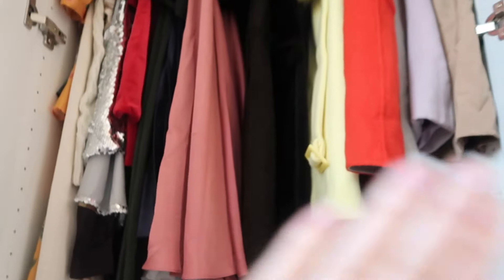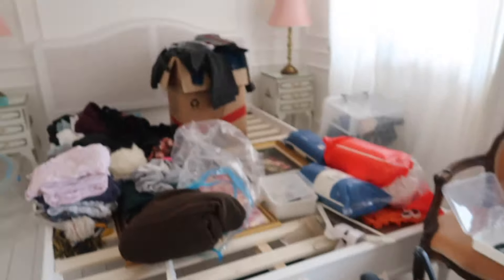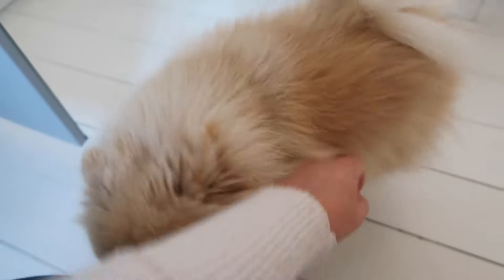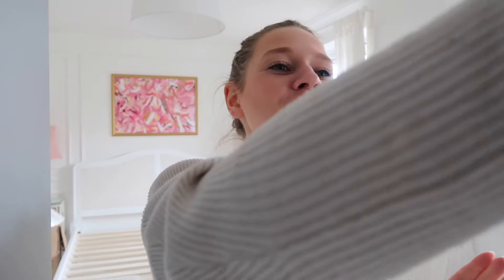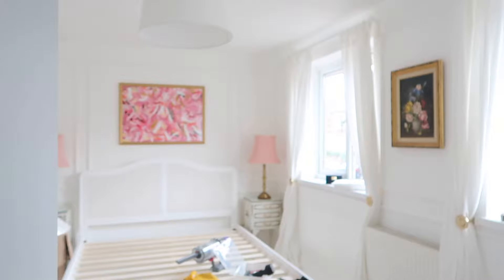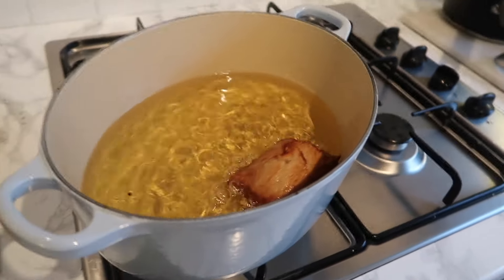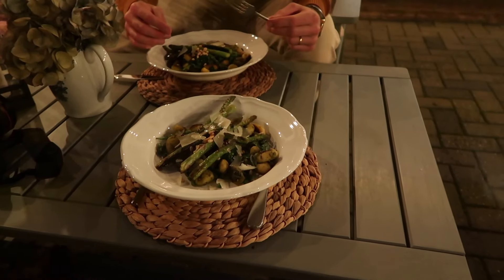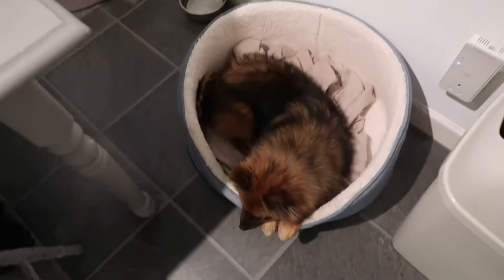🍁🍂Toffee Apple Doughnuts and organising the wardrobe! 🍂🍁| Katie KALANCHOE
I've been busy in the kitchen this week, as well as finally getting around to organising all my clothes into the new wardrobes!

Soundtracks:

Because I use so many different tracks in my videos, I can't always tell you which tracks I've used in specific parts of the videos, but I will always do my best to let you know!